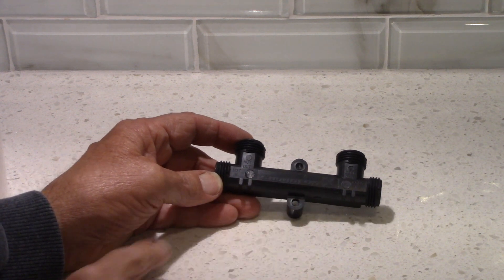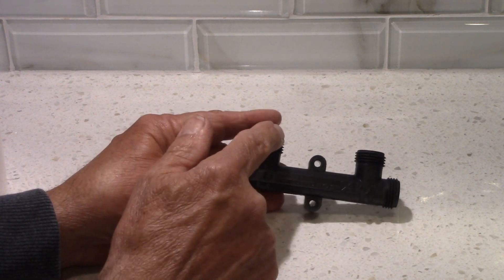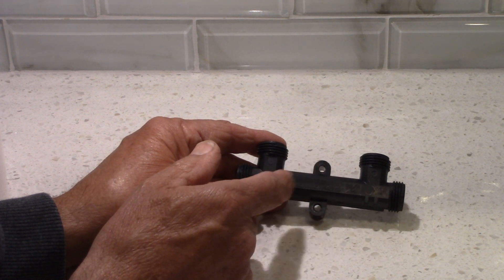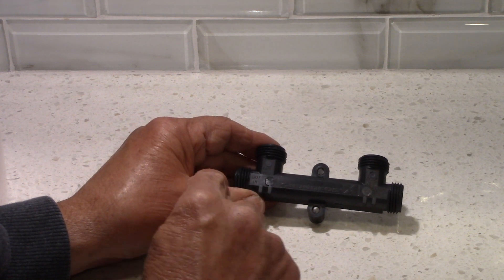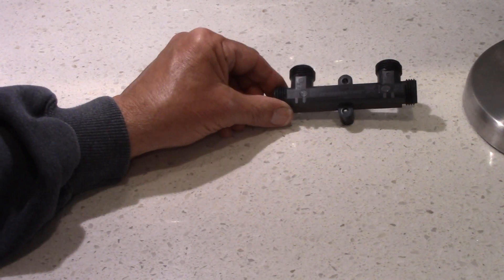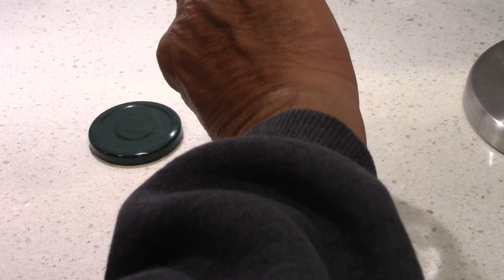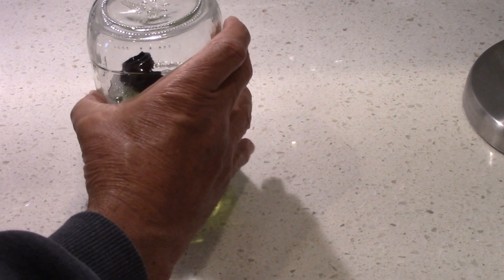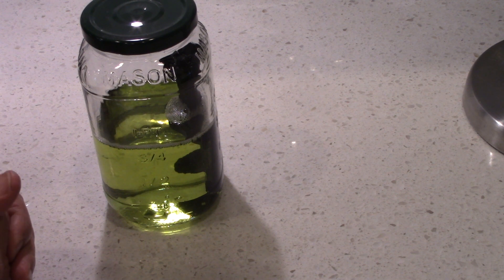Hot Water Recirculating Valve Problems? Save $70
Is your hot water recirculating valve clicking? Is it allowing hot water to flow continuously? Is it not working as designed?  Your problem is usually hard water sediment buildup in the valve. Here is a quick inexpensive fix to revive your valve and make it work like new.